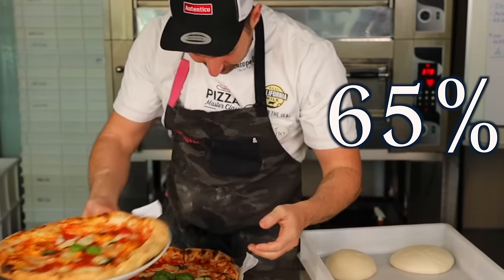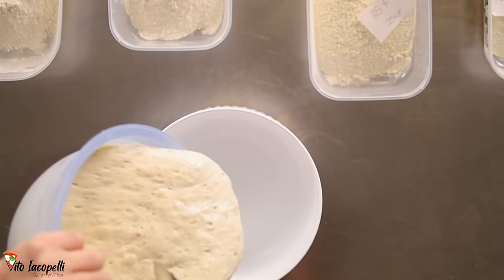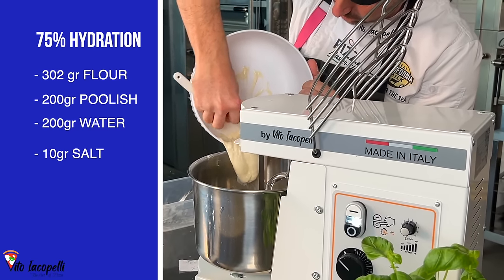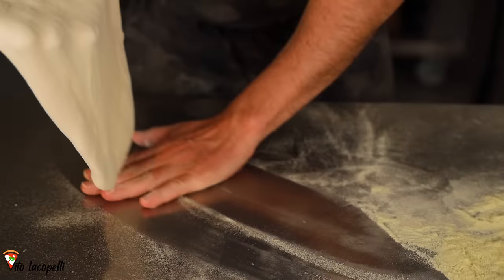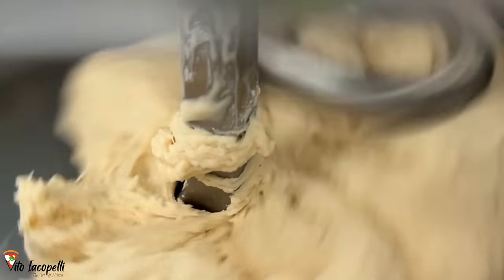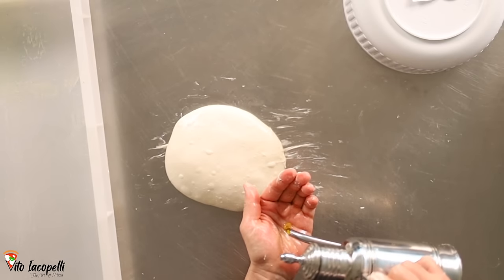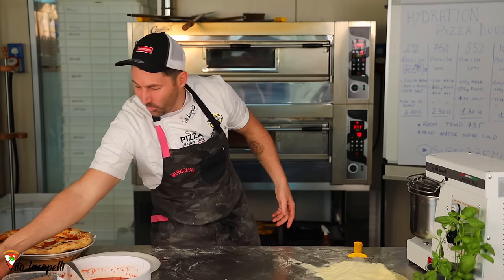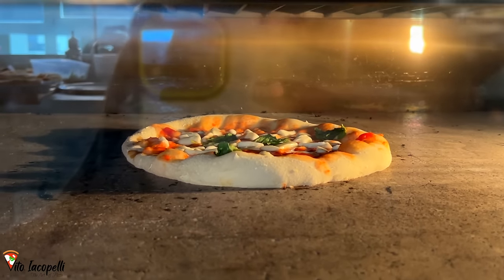What is Pizza Dough Hydration | In-Depth Explanation Next Level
Today i show you and explain you what really is the hydration of the pizza dough, it don't metter if is made at home or business here today you will understand all about the hydration with my in depth explanation of pizza Neapolitan stile. We made 65, 75,85 and 100% Hydration

-ELECTRONIC SCALE